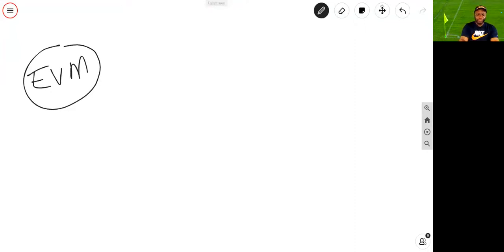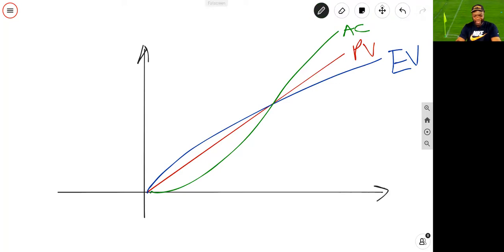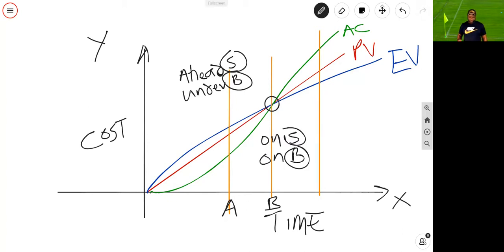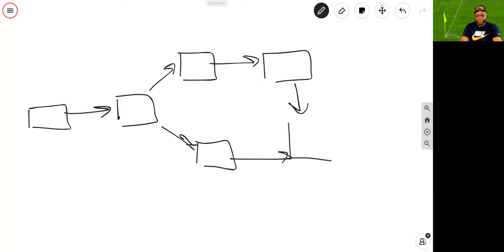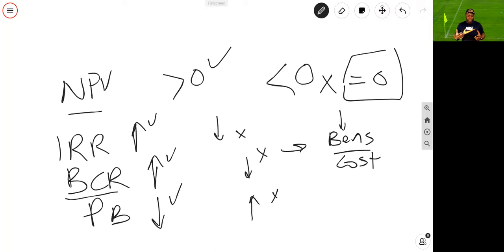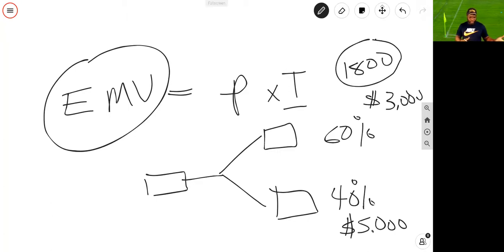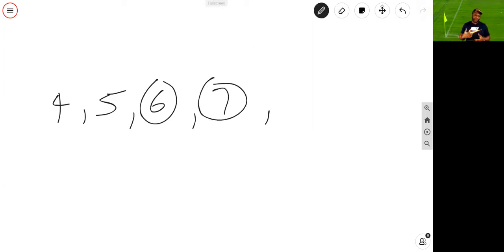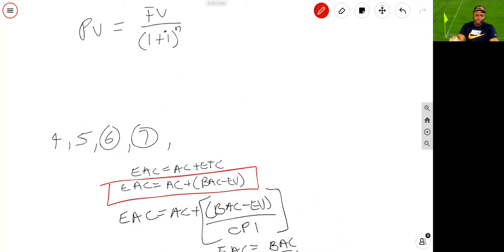Tackle The PMP Beast: FORMULAS on the 2021 Exam